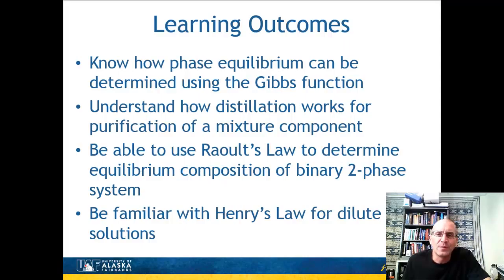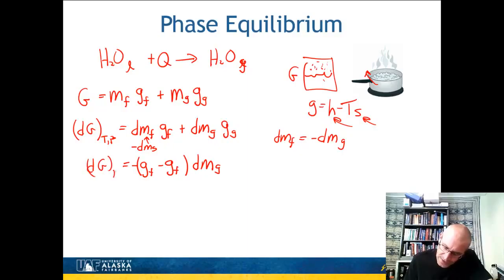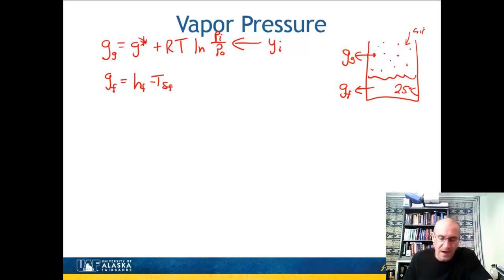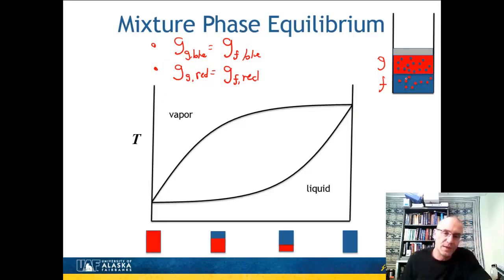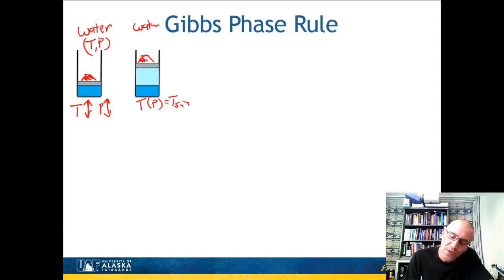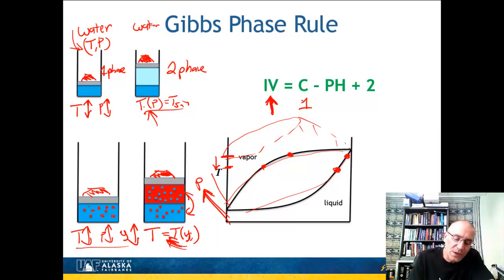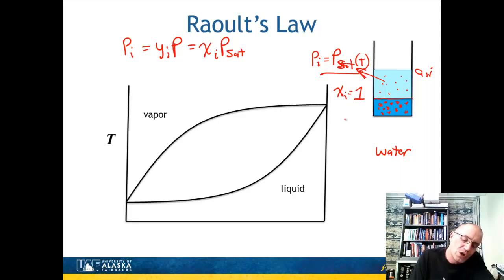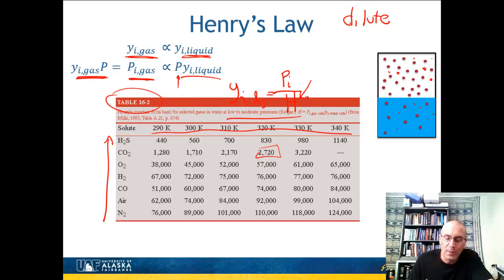me313 video 16 4